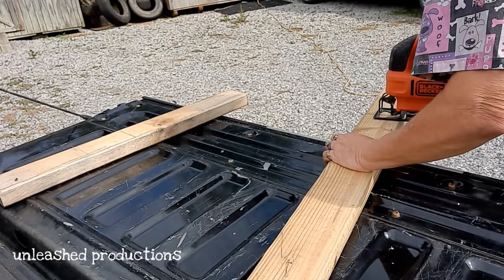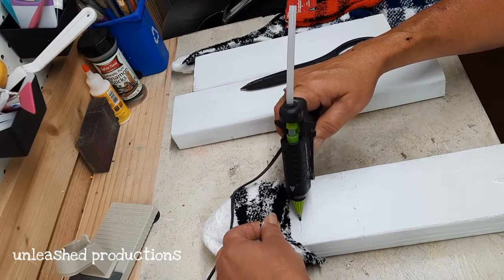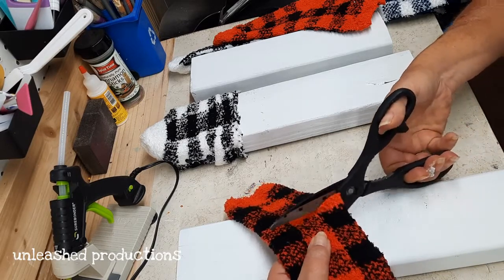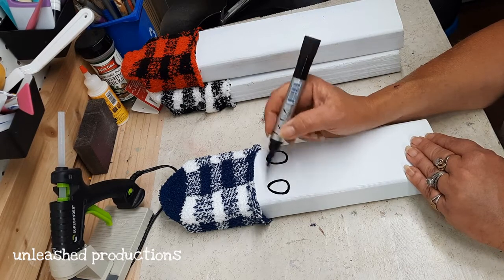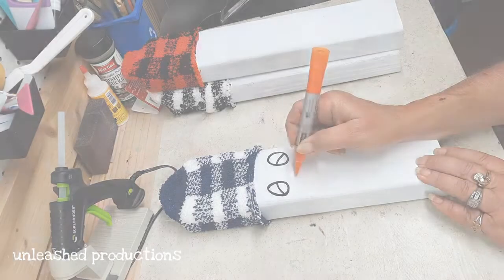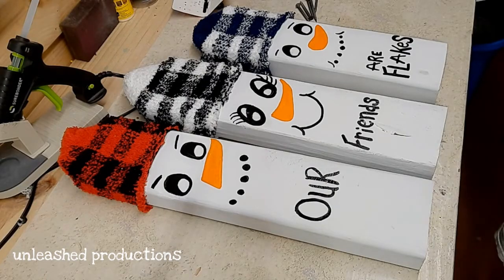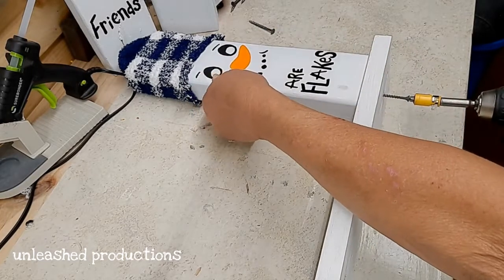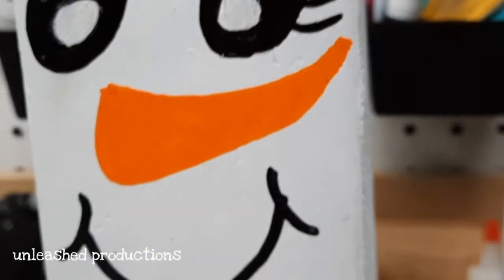How To Make A Wood Snowman Using Scrap 2x4 Wood!Power Up Collab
Let's make a snowman using scrap wood 2x4's! This snowman family is very farmhouse rustic and easy to make not just for the Christmas season but for Winter Decor. This snowman cost very little to make from scrap wood and Dollar Tree supplies I had on hand. This wood snowman family diy is part of the Power Up Collab. We hope to empower women and inspire them to try something new !

The October 2021 Power Up Collab is hosted by
Robin, Crafts Unleashed By Robin

Please visit each of the talented ladies in this playlist, and tell them Robin sent you!
I know you will be inspired by what each one has created!

All of these things help YouTube notice my channel a little more. Thank You for stopping by !

💥Love Making High End Decor? Then check out Chalk Couture!

diy snowman
dollar tree
farmhouse snowman
snowman crafts with wood
winter farmhouse
wooden snowman
snowman dollar tree
dollar tree farmhouse
wood decor
farmhouse diy
holiday decor
winter decor
home decor